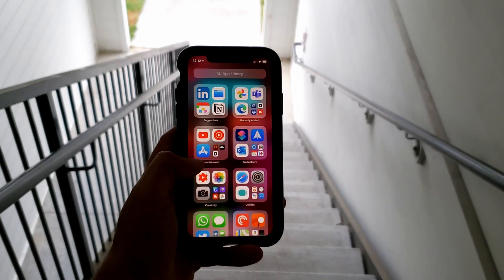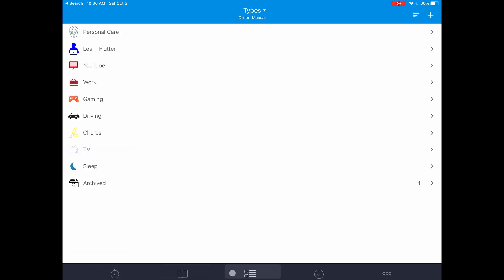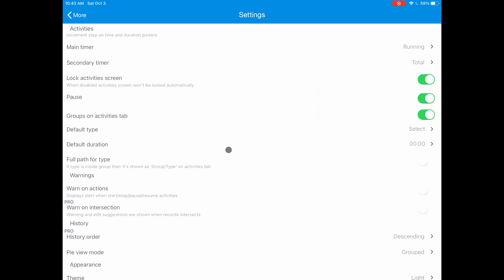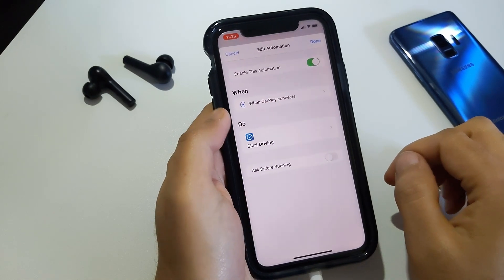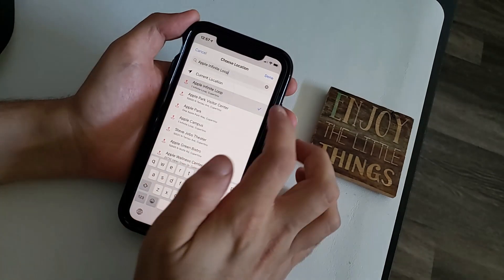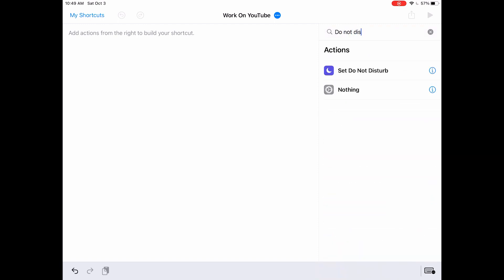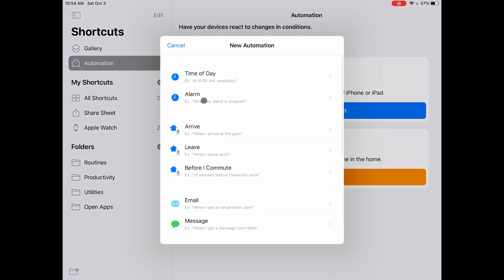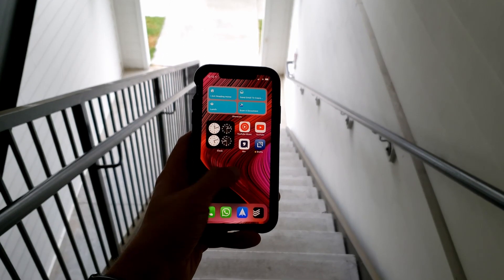You're doing it wrong!! Automate Time Tracking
In this video, I am gonna setup a time tracking system for myself. Although this video is gonna be focussed on iOS and iPadOS, I have already done a video showing you how to do this on Android. You can find that video in the cards on the top right corner. Getting back to the topic, I want my time tracking system to be automated and with iOS  and iPadOS 14 on my iPhone and iPad, I think it can be done. Honestly, time tracking for me has proven to be a very effective productivity technique, which is why I wanted to share my setup with you. If that sounds interesting to you, let's get started

How to Use Time Tracking - iOS 14 Automations - iPadOS 14 Shortcuts

Camera in this video:

Microphone in This Video:

Geet Madan, geetmadan, geekgeet

Questions?